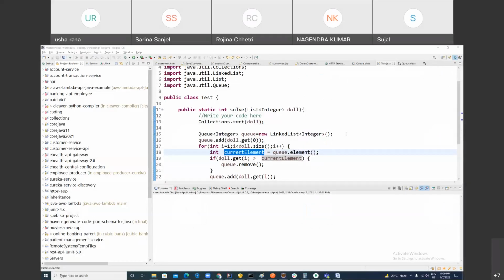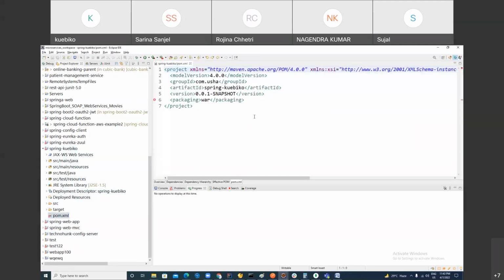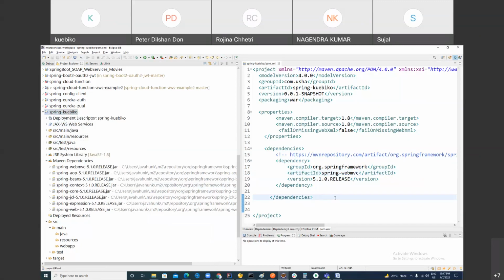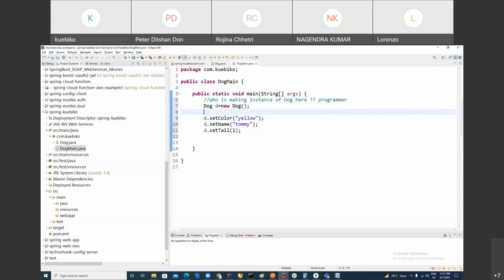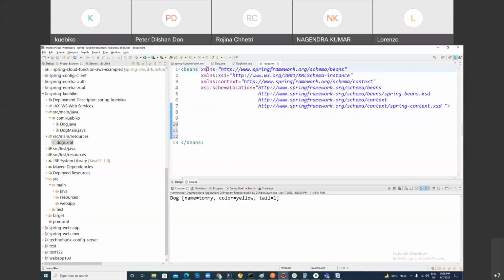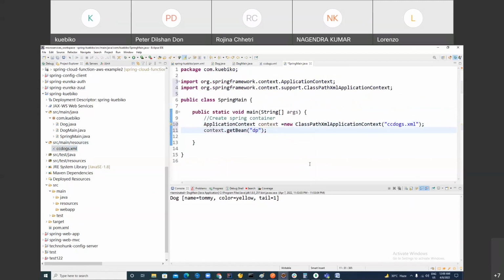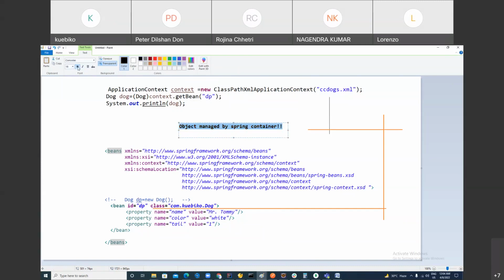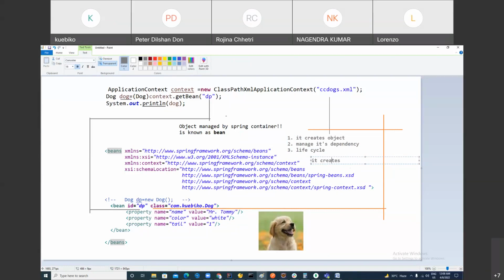Spring Project Setup with Maven in eclipse -Day-1